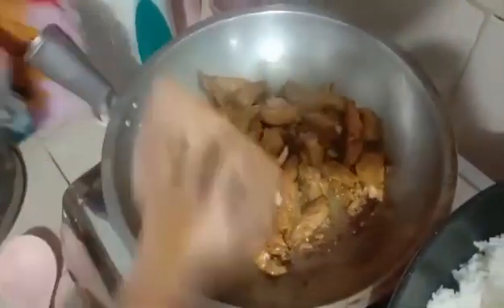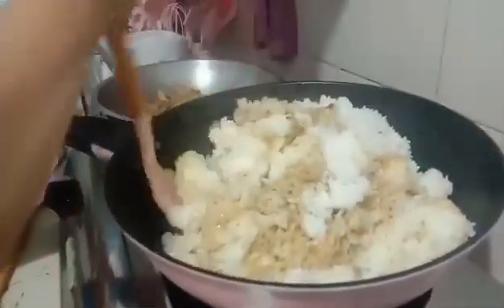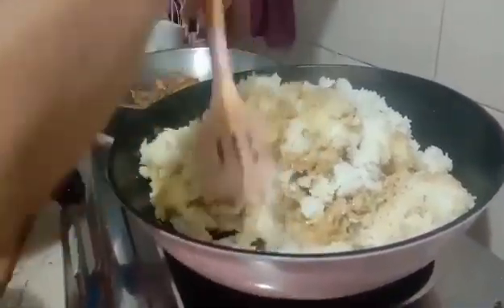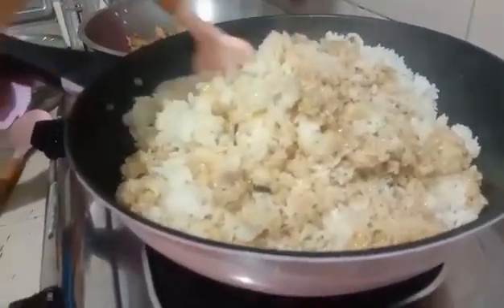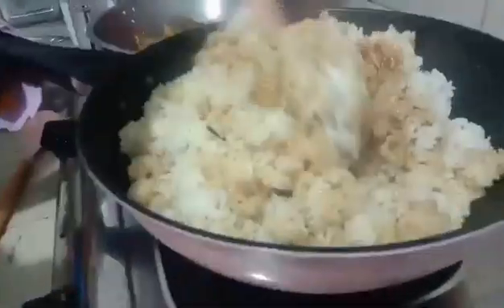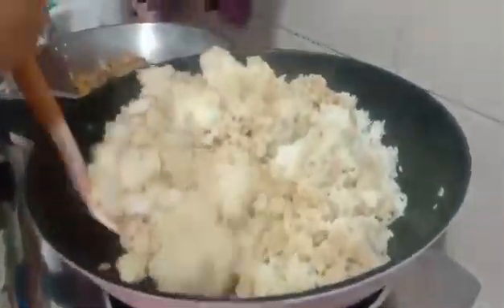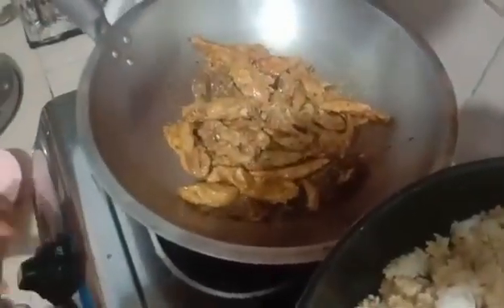our Simple Diner with kiddos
Mix with chicken biryani,chicken, spices and rice..yummy